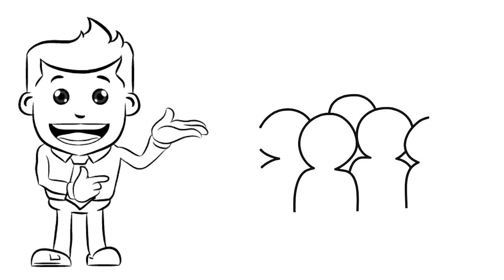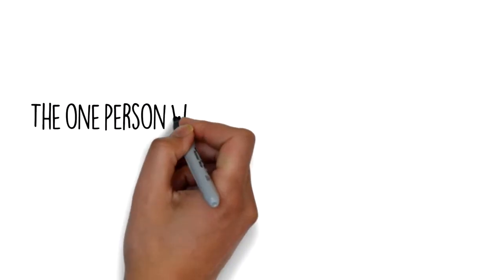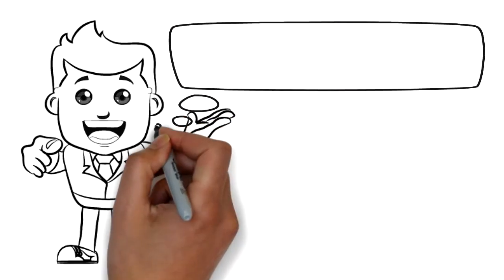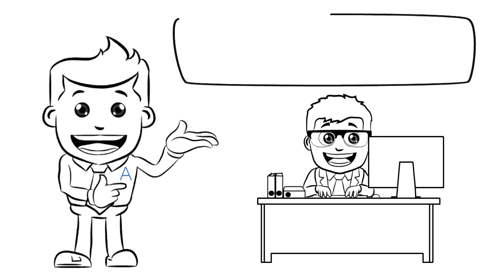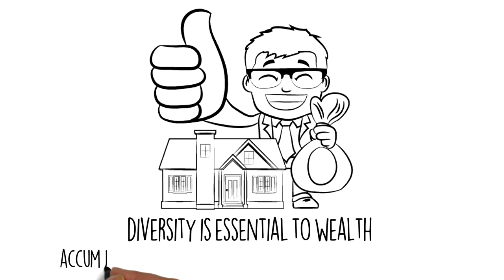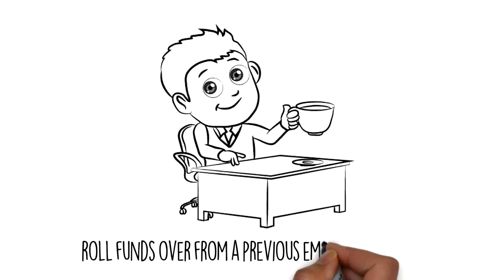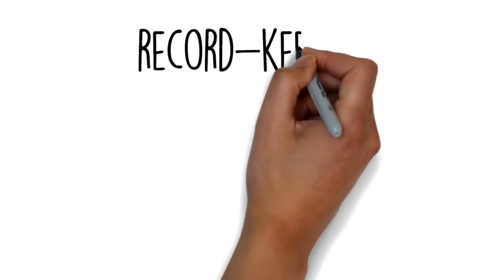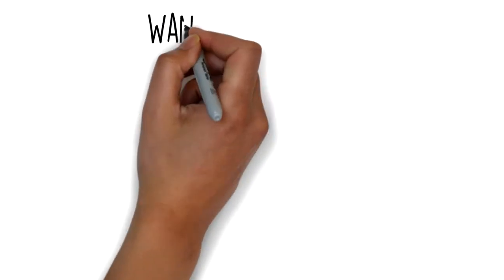What is a Self-Directed IRA?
Self-directed IRAs are powerful retirement plans that allow account owners to use alternative investments, such as real estate and private equity, to build retirement wealth. Plan owners have control over their own funds and investing decisions—and can invest in assets they know best to increase the earning potential in their IRAs.